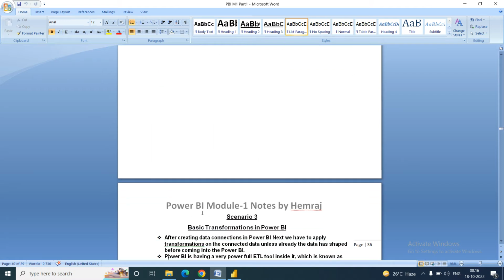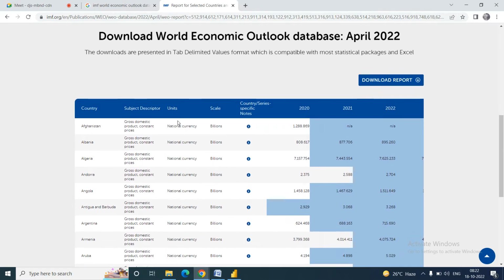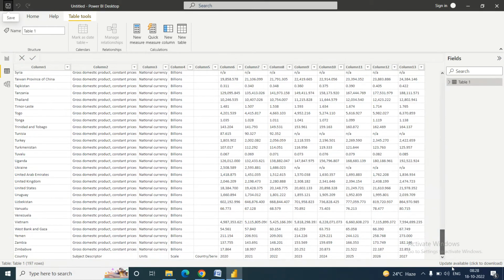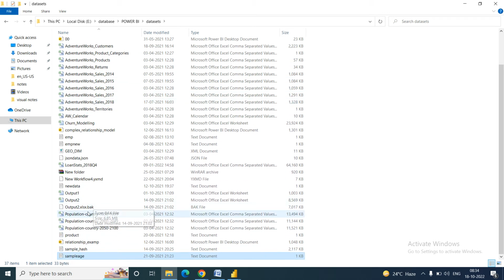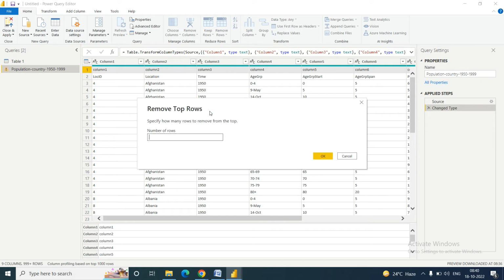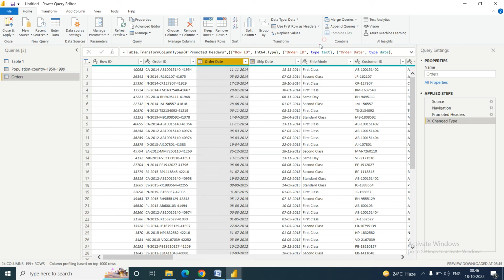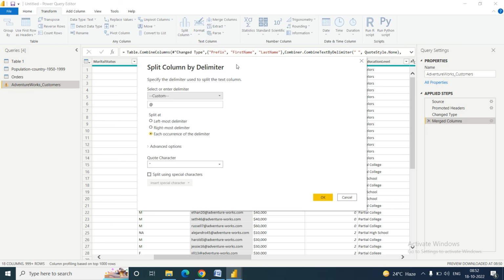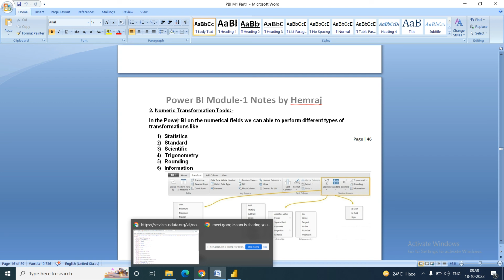Power Query Editor 5